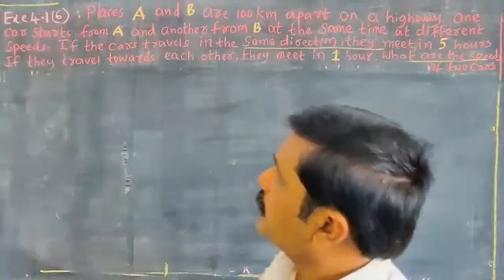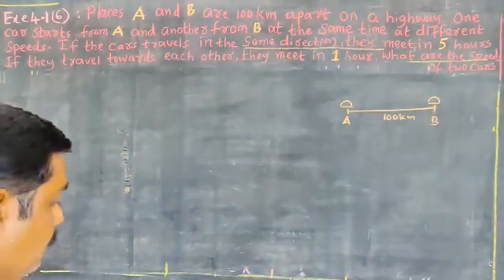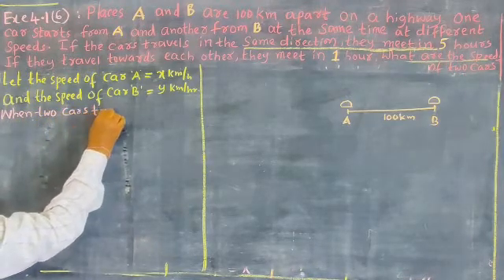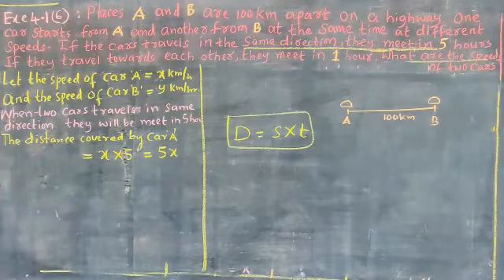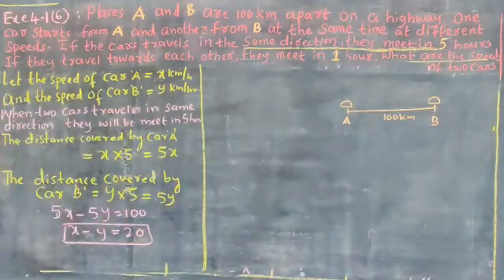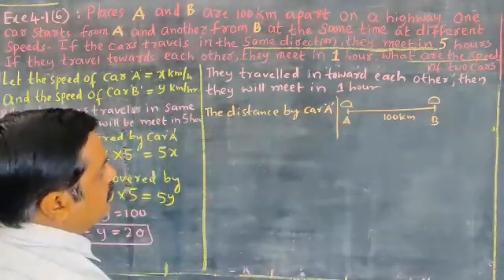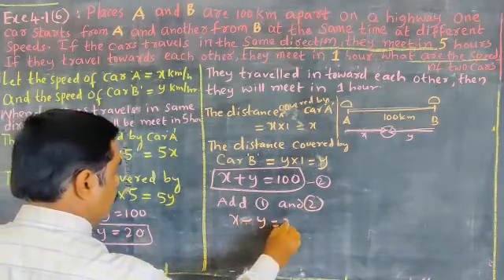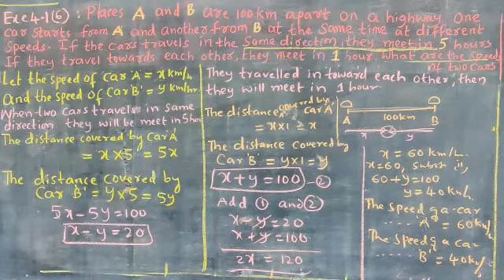10th Class / Maths / Linear Equations Part - 17 // Mahabubabad Education